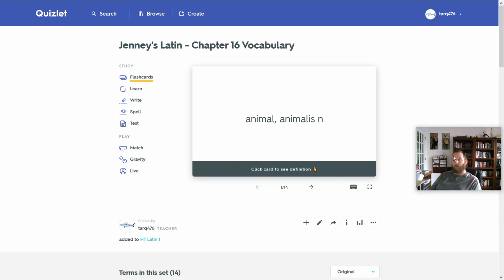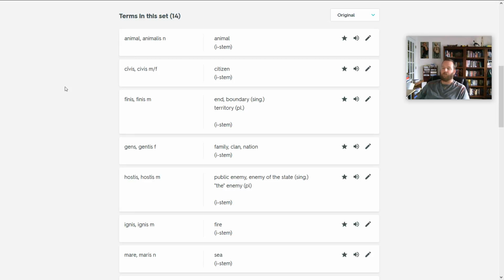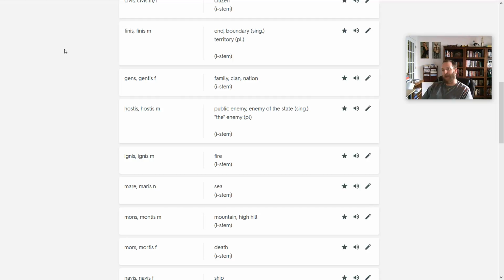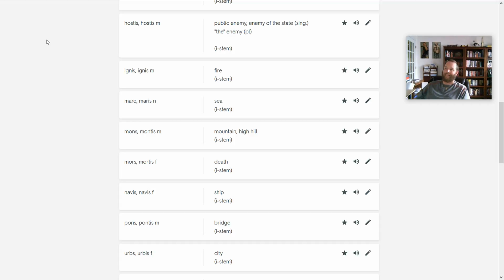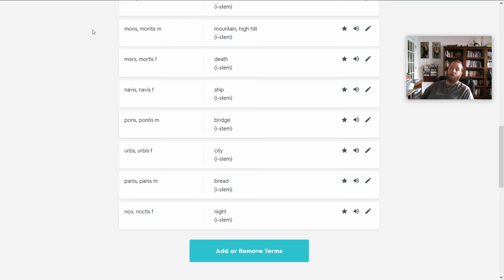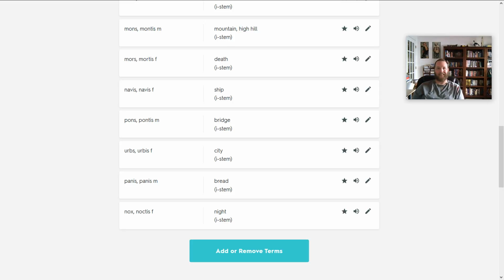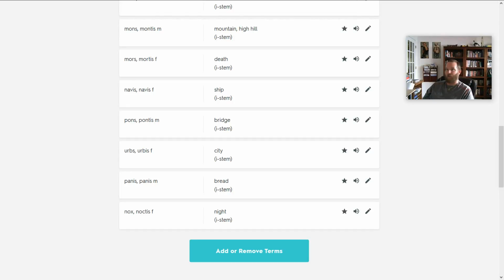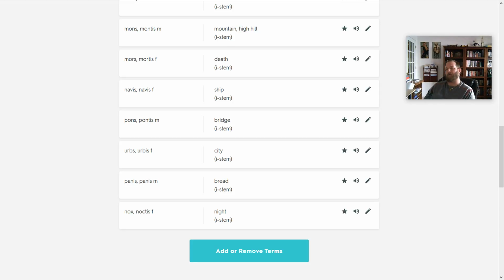Chapter 16 Vocabulary